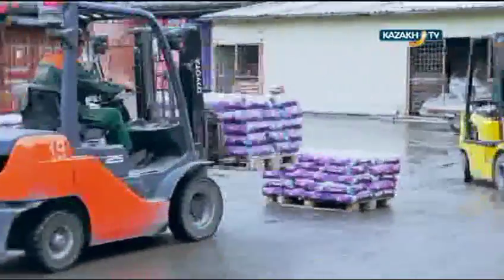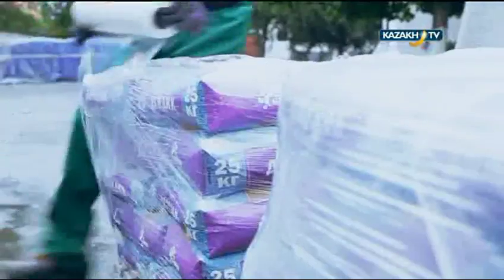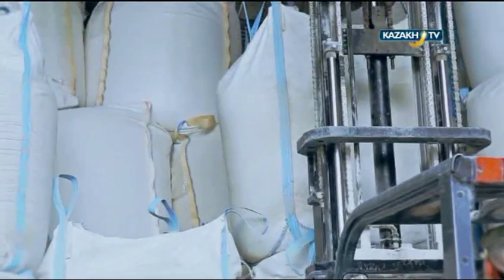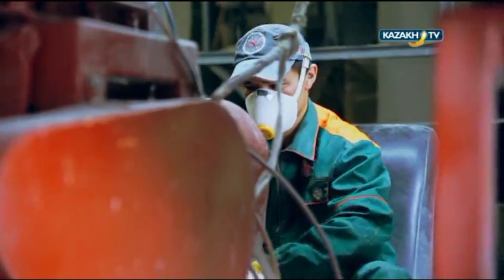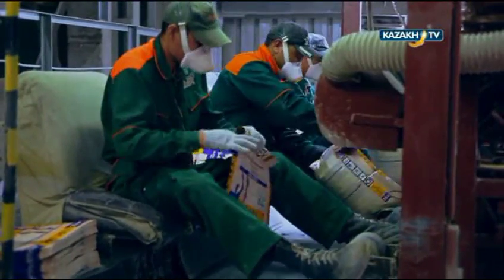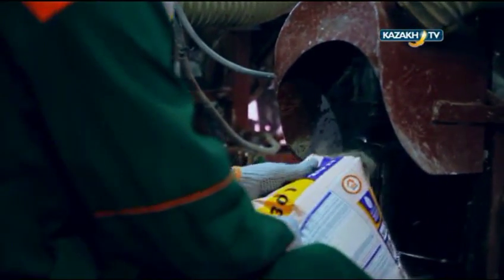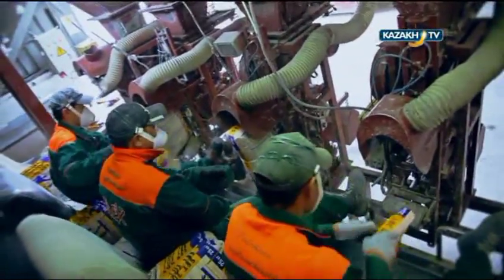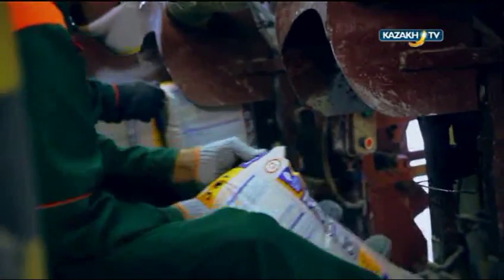"Industry and Technologies" (05.09.2016) - Kazakh TV - eng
The topic of the program is building mixtures.

The official Youtube channel of Kazakh TV.